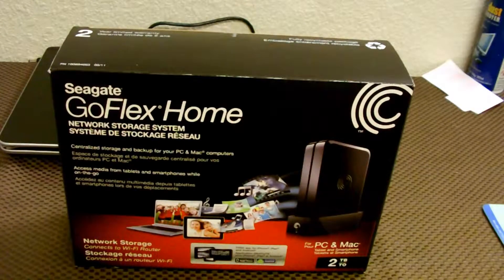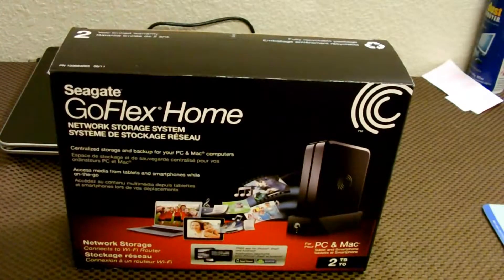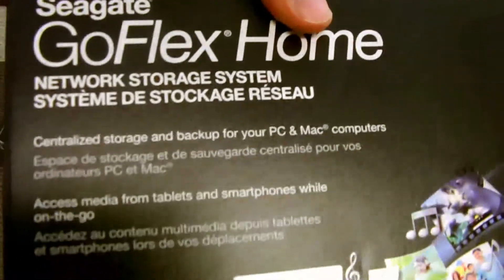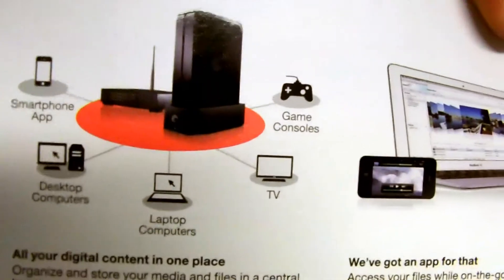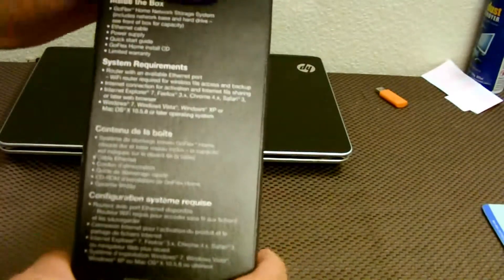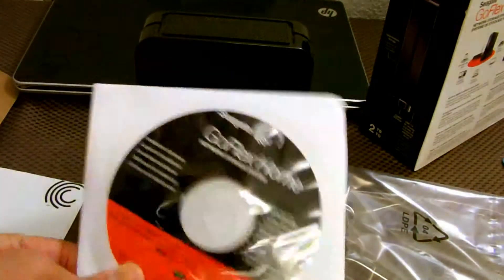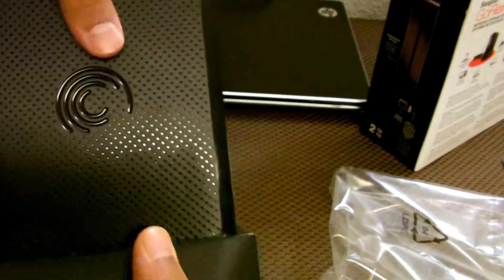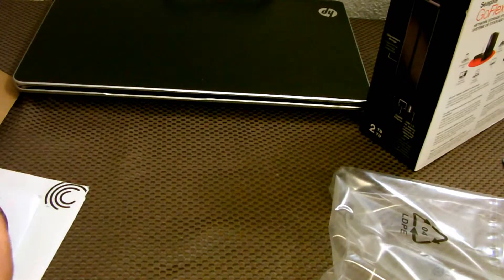Seagate GoFlex Home 2TB Unboxing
This is unboxing of Seagate GoFlex Home 2TB Network Drive.